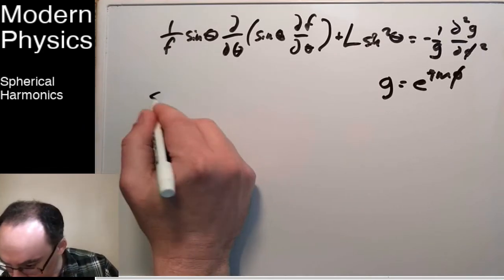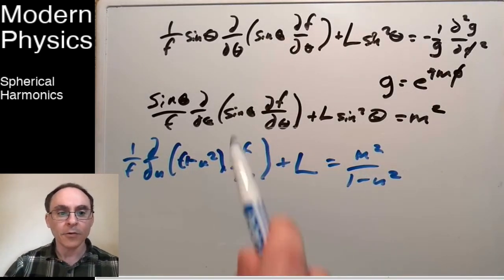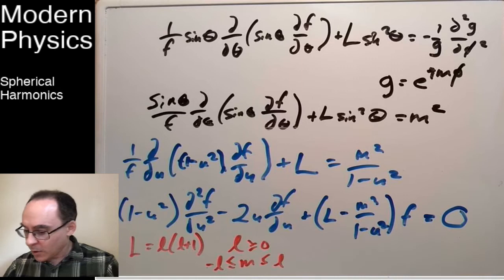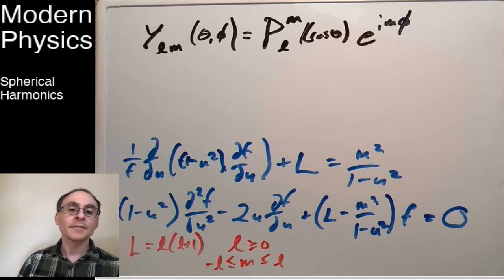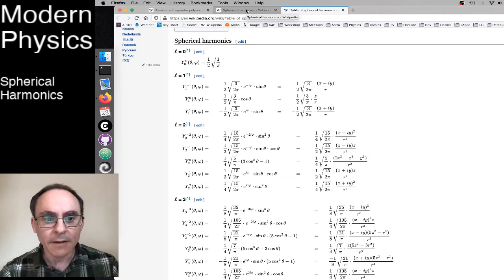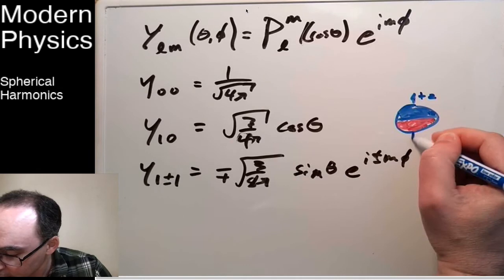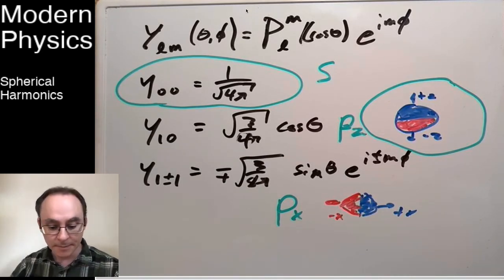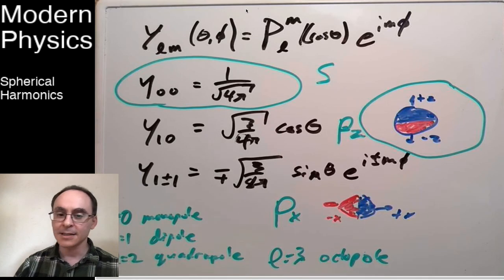Hamline Modern Physics 2020: Spherical Harmonics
Here I finish the angular part of the wave function, but the functions we get are useful far beyond quantum mechanics.